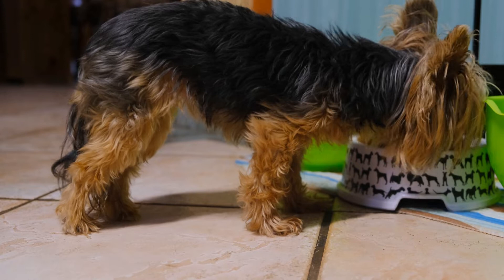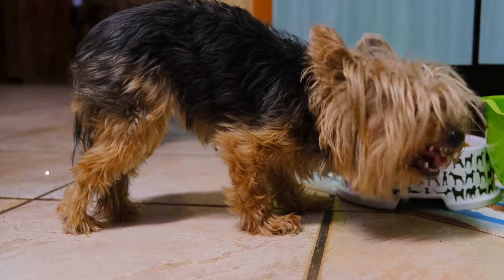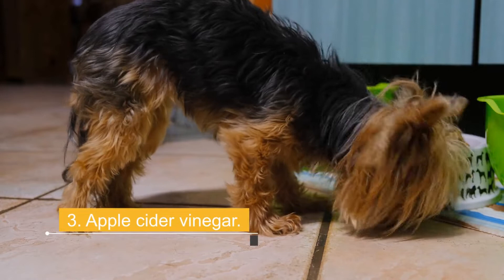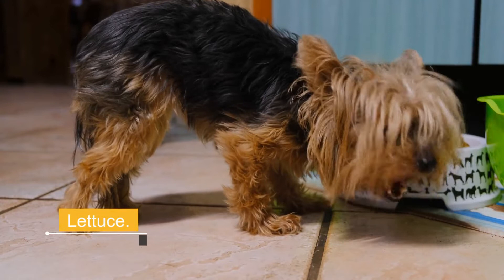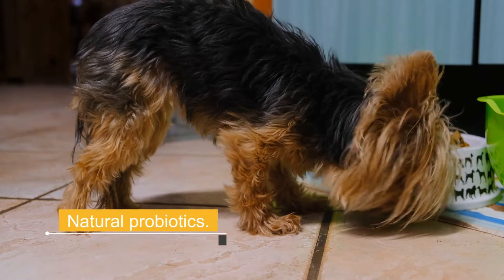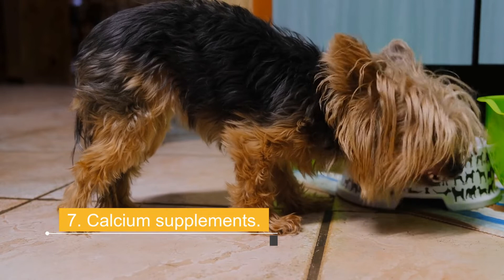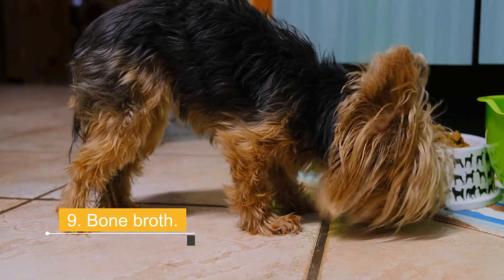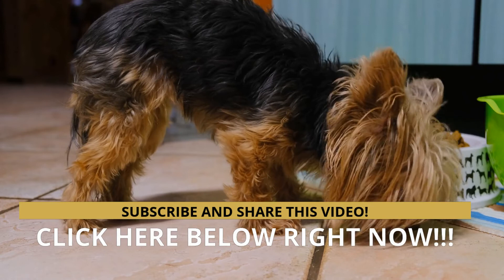🐶9 Natural Supplements To Improve Your Dog's Health🥥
✅We have already talked in other videos about the disadvantages of feeding your dog only kibble and the advantages of offering them a varied, natural and as fresh diet as possible. But that is not always enough to increase the levels of your defenses, be it vitamins, minerals or proteins. In this video I present you some natural supplements to improve the health of your dog, let's see.